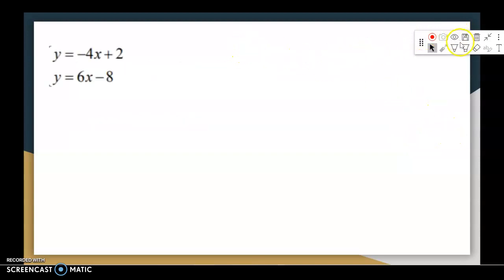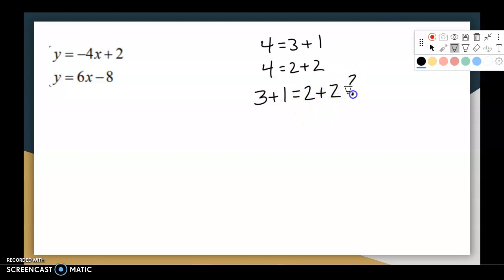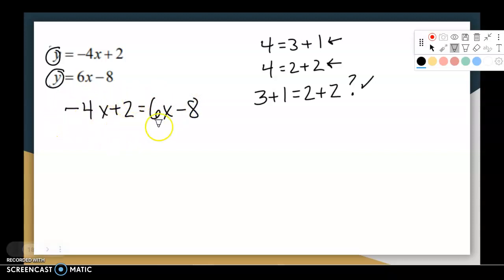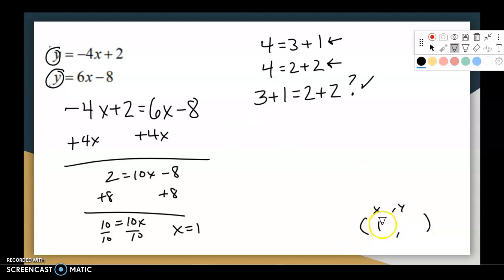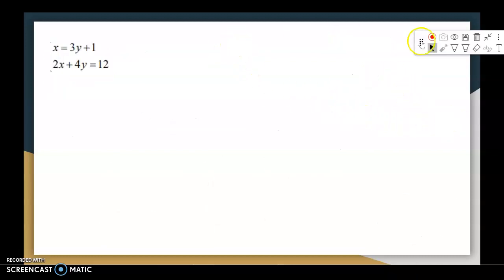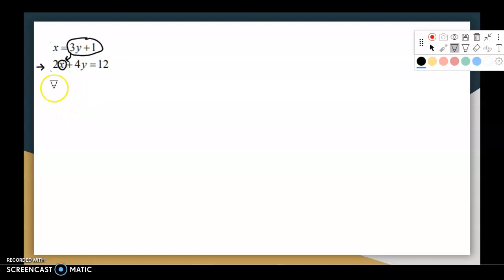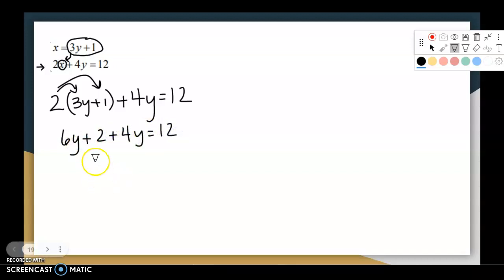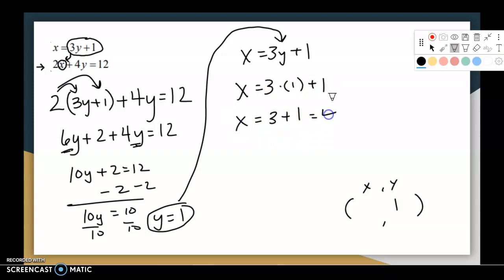Solving Systems by Substitution